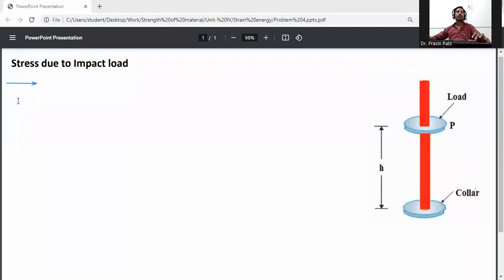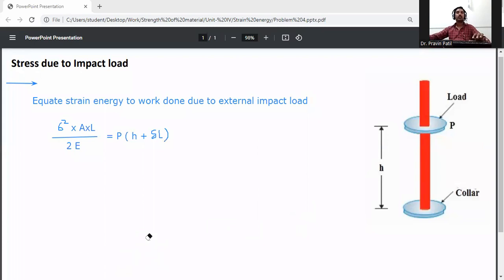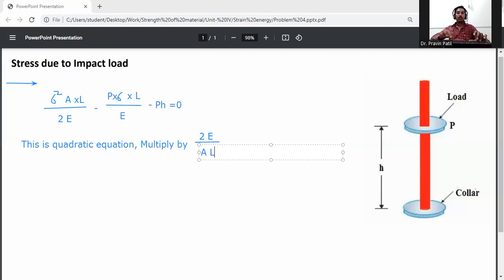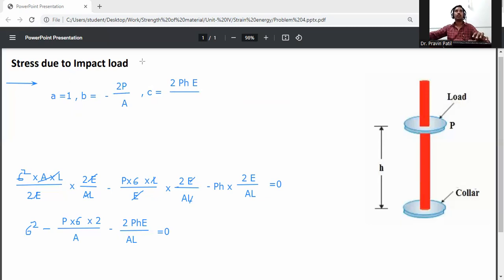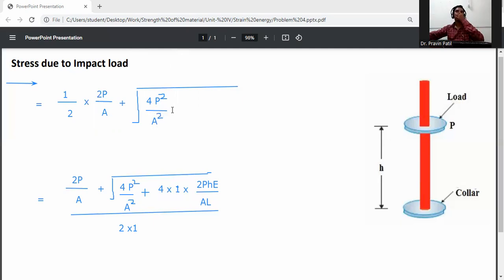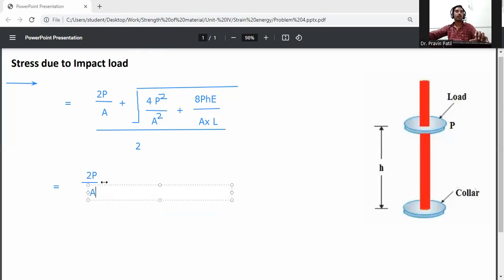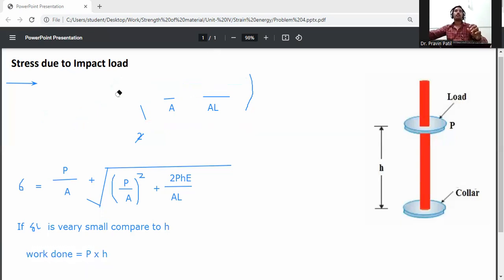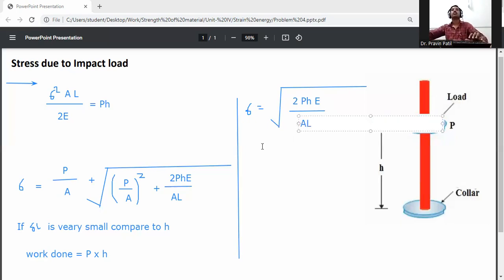Derivation of Stress due to Impact load/Strain energy and impact load